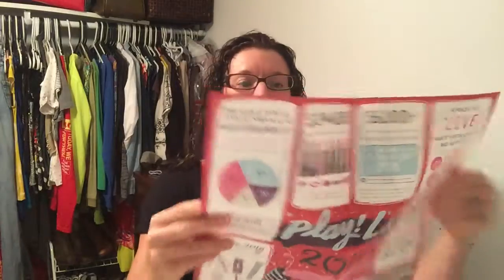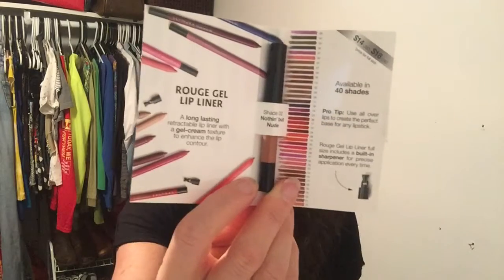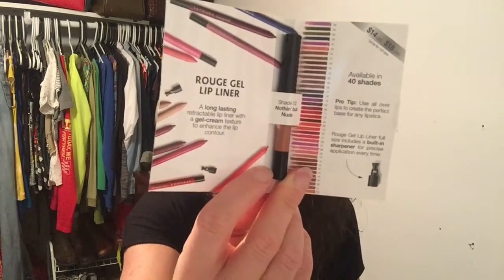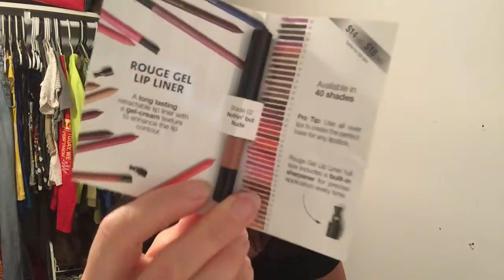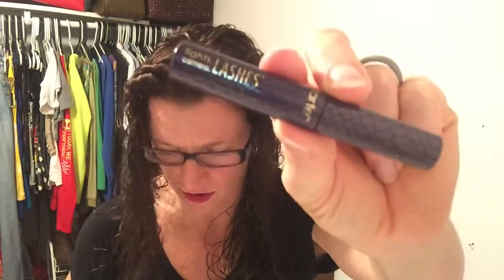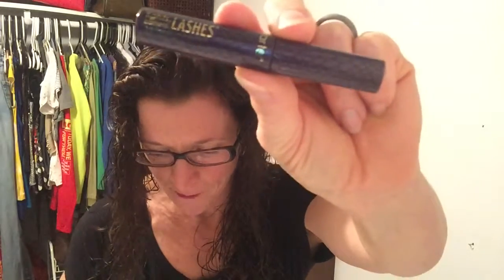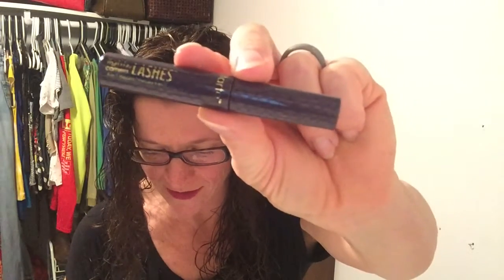Unboxing the December Sephora Play Box!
This is my third Sephora Play box and I'm loving it!

It's only $10 per month!